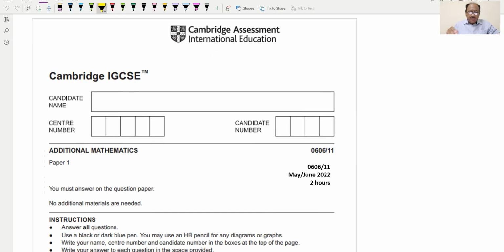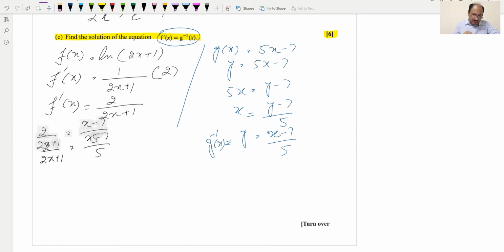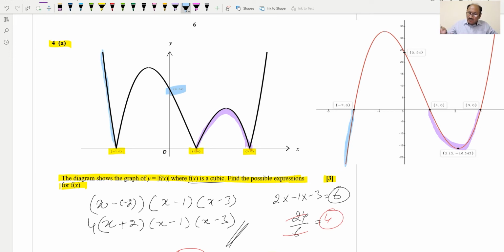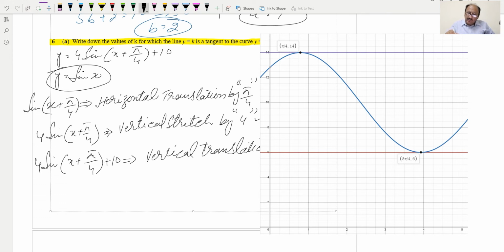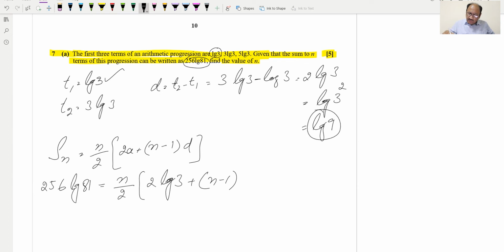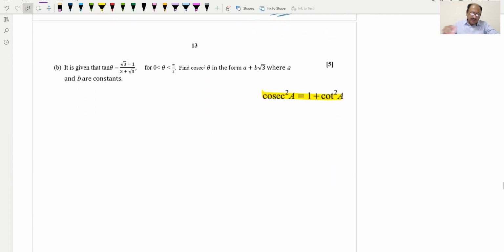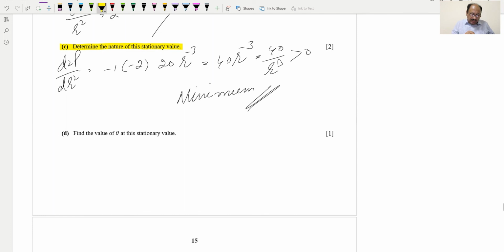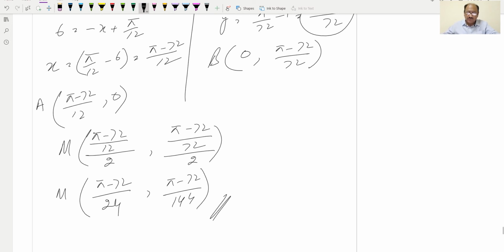0606/11/M/J/22 | Worked Solutions | 2022 IGCSE Maths Paper #0606/11/MAY/JUNE/2022 #0606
Timestamps:
- Start 00:00
- Question 01 0:20
- Question 02  3:09
- Question 03  7:51
- Question 04  18:00
- Question 05  31:40
- Question 06  35:33
- Question 07  49:30
- Question 08  58:07
- Question 09  1:12:29
- Question 10 1:18:12